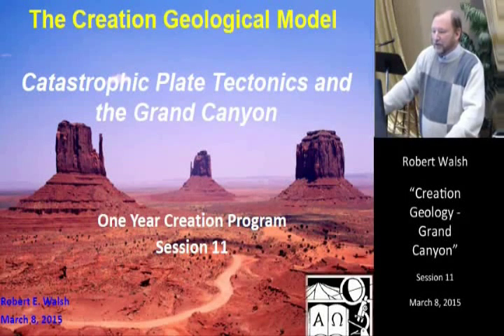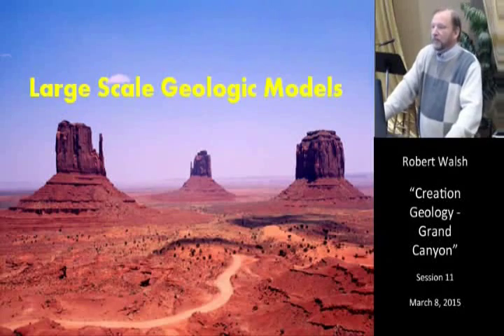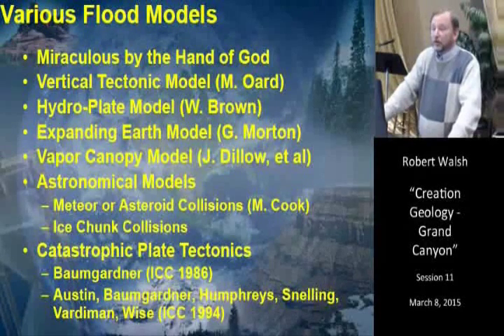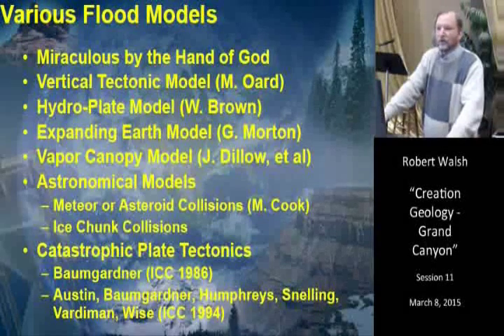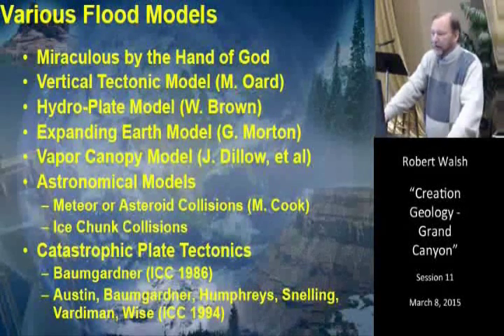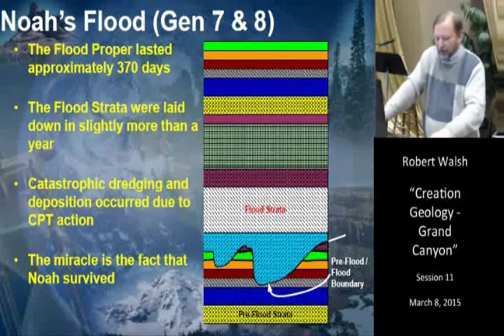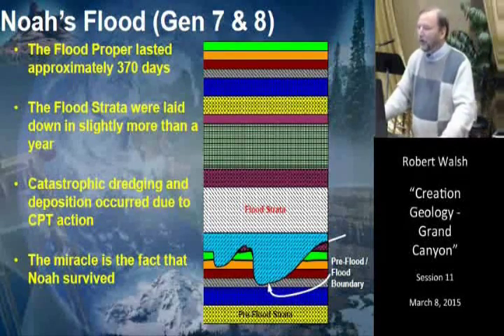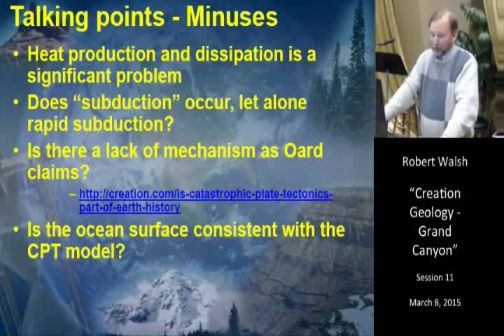Creation Geology - Grand Canyon Style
Session 11 in this Creation Model of Origins series focuses on the topic of Geology through an examination of the various large scale flood models and Catastrophic Plate Tectonics.